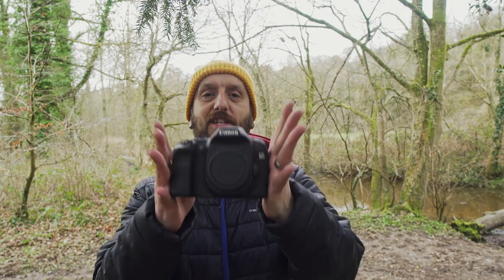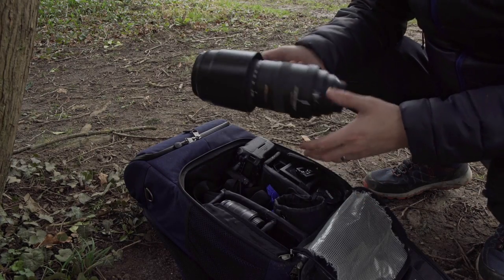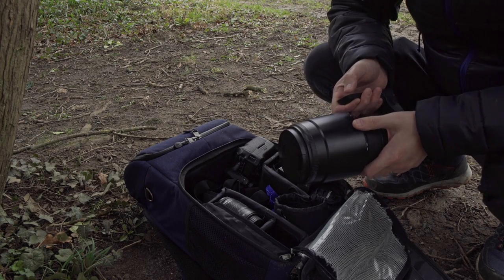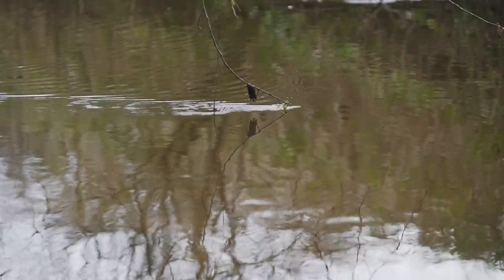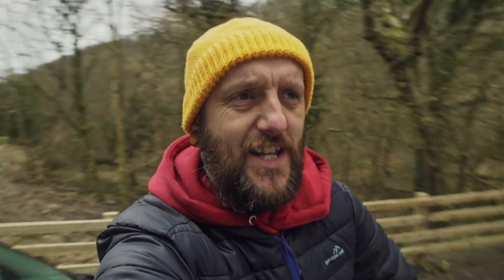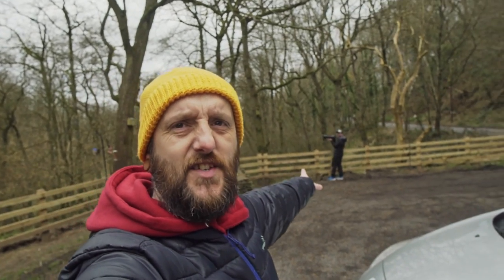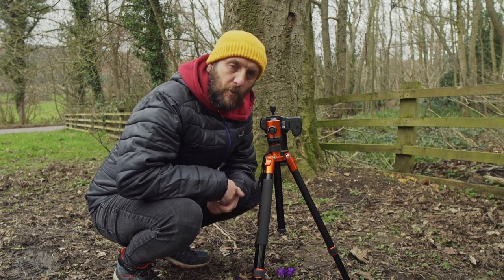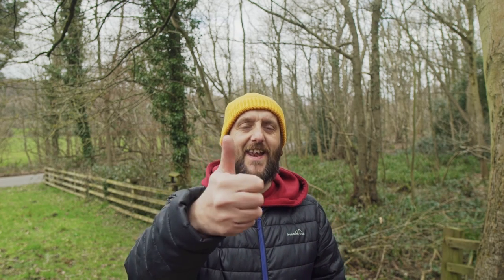Using the Canon EOS 40D in 2022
Last week @ChrisBaitson and I headed up to Forge Valley at the edge of the North Yorkshire Moors for a spot of Bird Photography and a little Macro Photography thrown in for good measure.
I bought a used Canon EOS 40D for a little under £70 and paired it with a couple of decent lenses to see what I could get with this 15 year old camera in 2022!

Sony A7s
Sony a6000
Sony a7
Sony 50mm f1.8
Sigma 16mm f1.4
Sony 55-210mm
Super Wide 12mm f2
Neewer Macro Tubes
Zoom audio recoder
Takstar shotgun mic
Google Pixel 4a